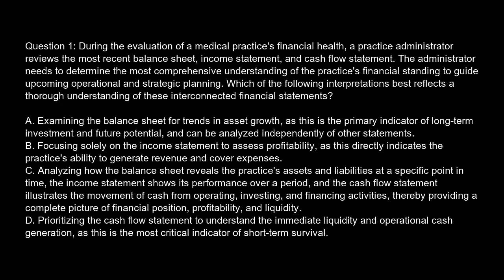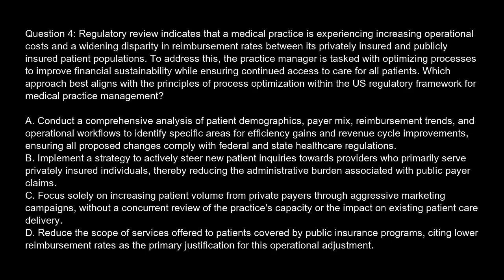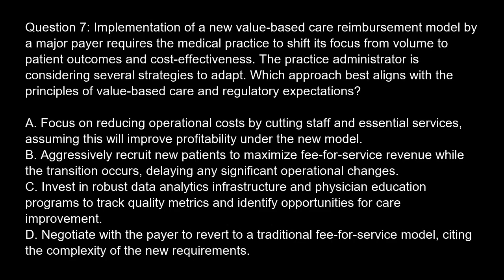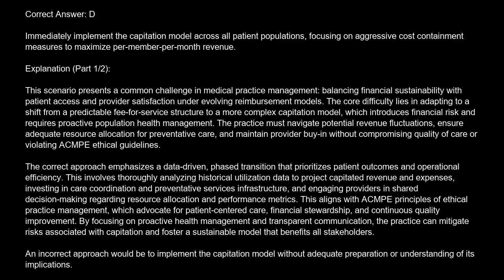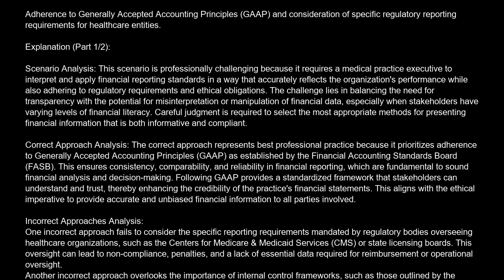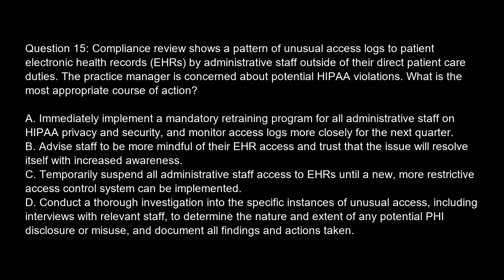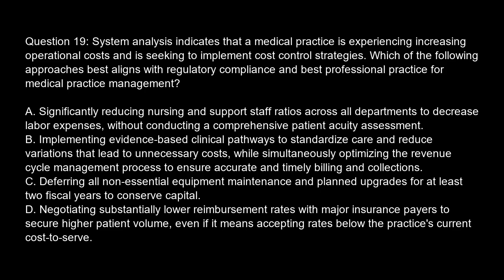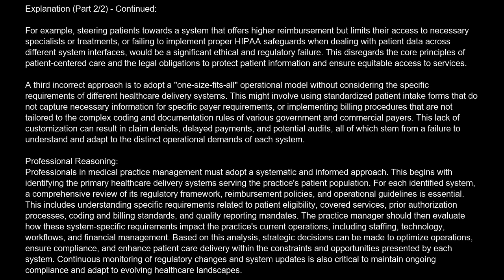American College of Medical Practice Executives ACMPE Board Certification Free Practice Test And A